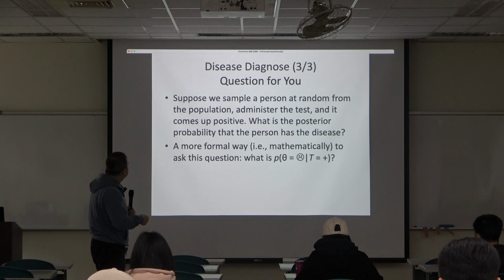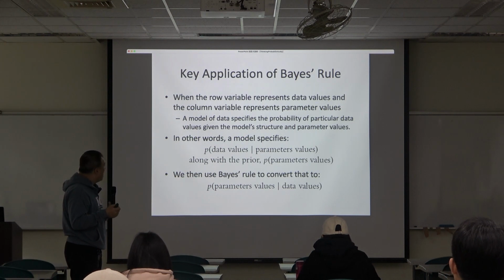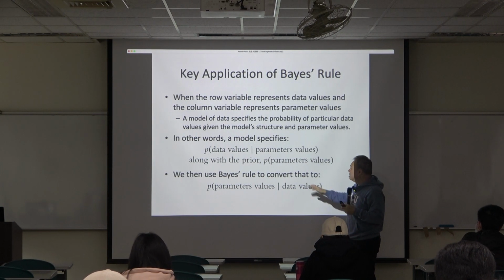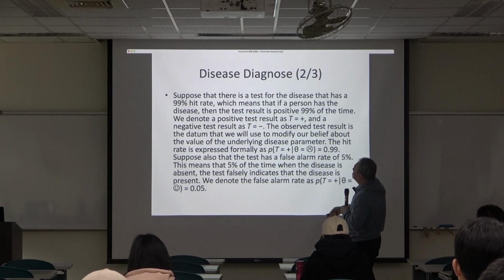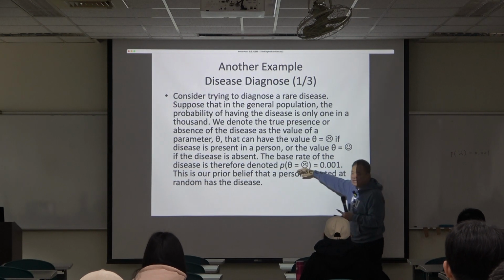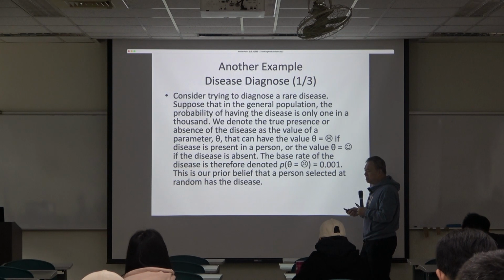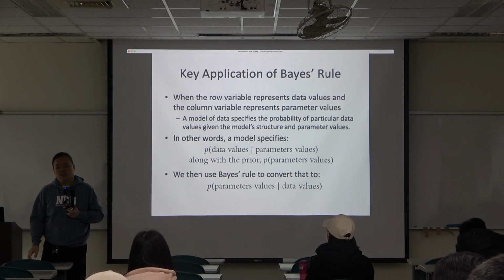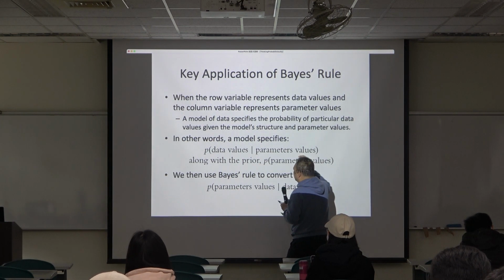20230301 Thinking Probabilistically-5